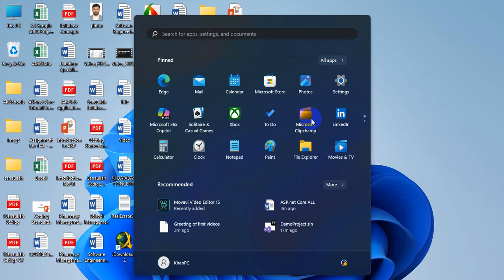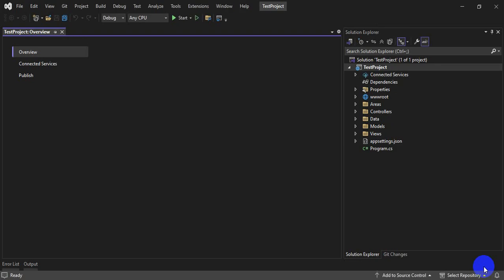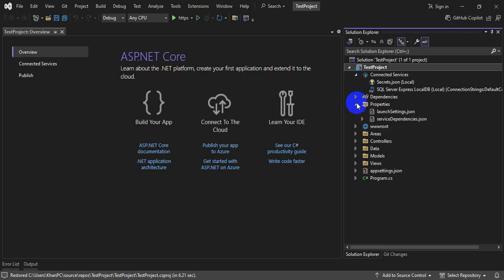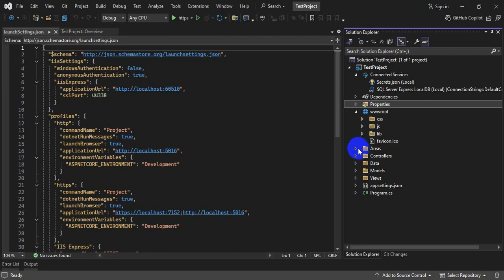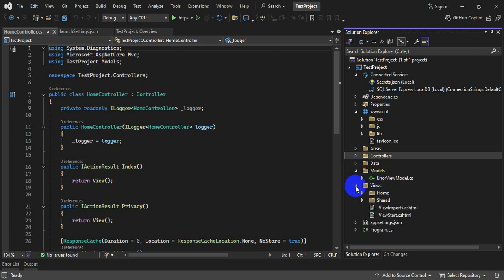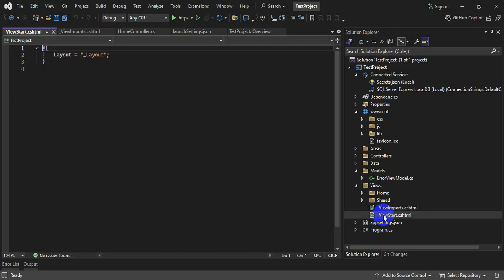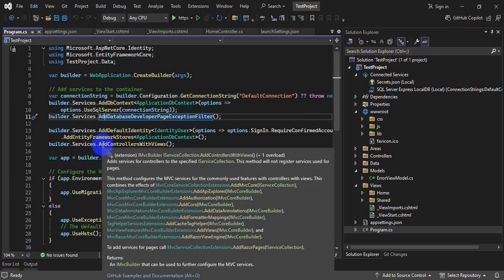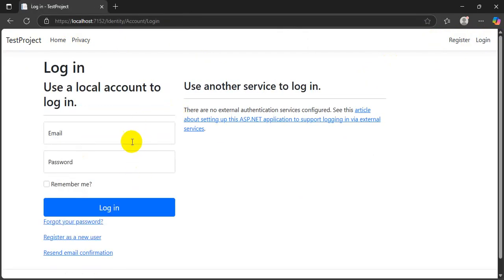Create Your First ASP.NET Core MVC Project | Complete Folder & File Structure Guide"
Are you ready to build your very first ASP.NET Core MVC project? In this video, we’ll walk step-by-step through creating a new ASP.NET Core MVC project and explore the default folder and file structure.

📁 What You’ll Learn:

How to create a new ASP.NET Core MVC project

Understanding the folder and file organization

Role of Controllers, Views, Models, wwwroot, and more

Whether you're a beginner or refreshing your skills, this video gives you a solid foundation for ASP.NET Core development using MVC architecture in .NET Core 8.0.